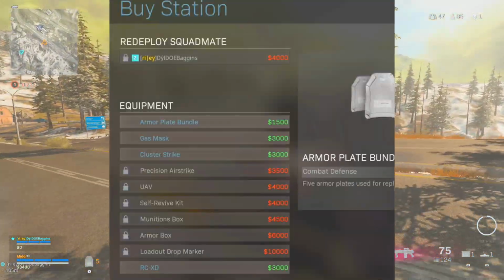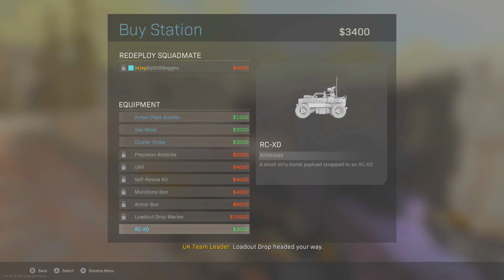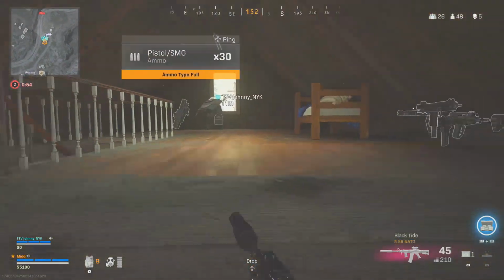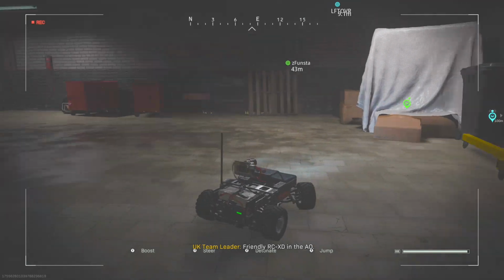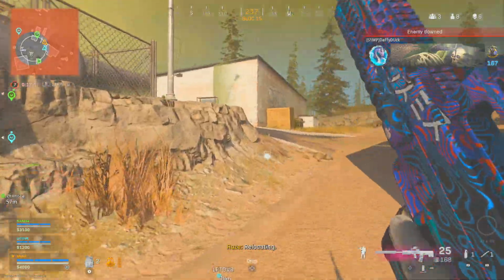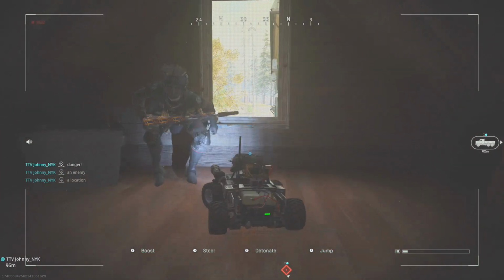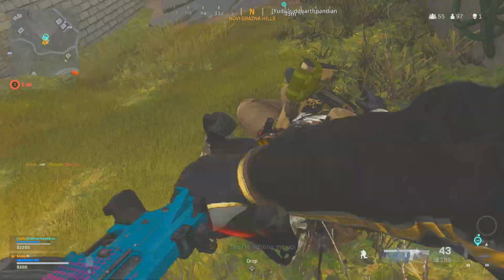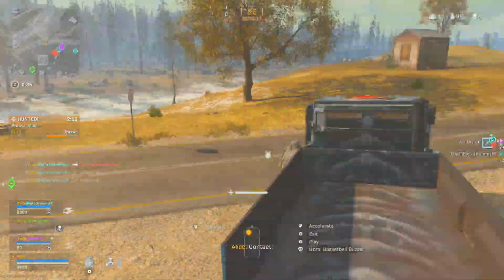How Good Is The RCXD Killstreak In Warzone? Advanced Tips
The RCXD Killstreak got added to warzone but how good is it? What are the pro/cons of using it? i'll go over my advanced tips on how you can turn the tide in a situation with this and how it compares to the Cluster Strike and Precision airstrike.